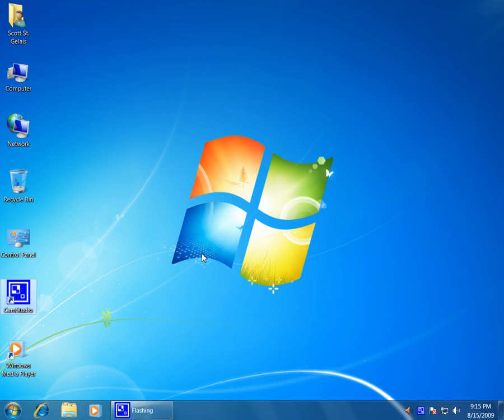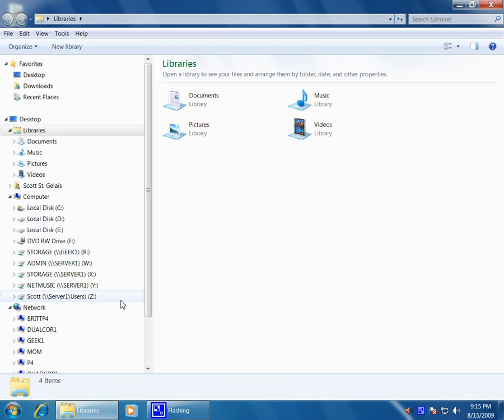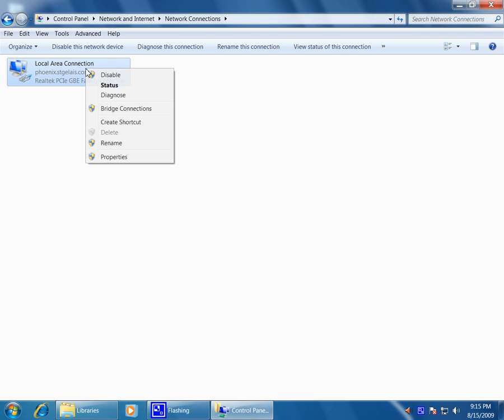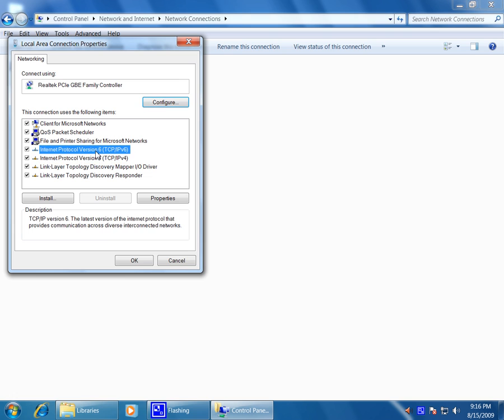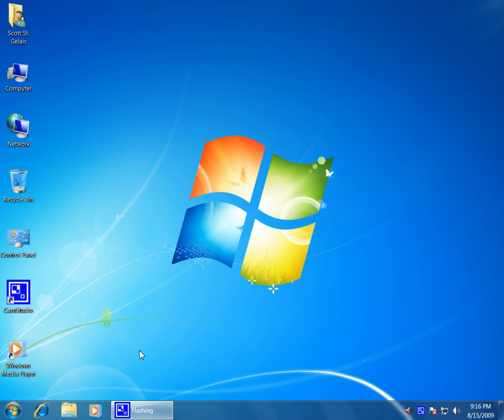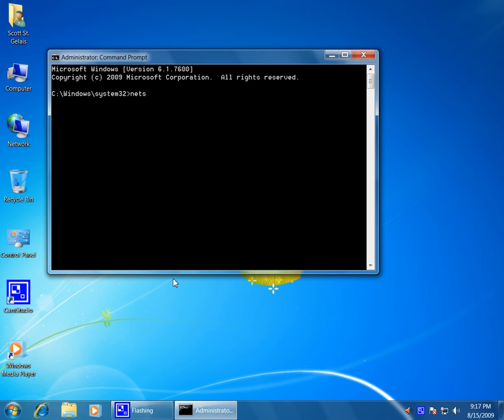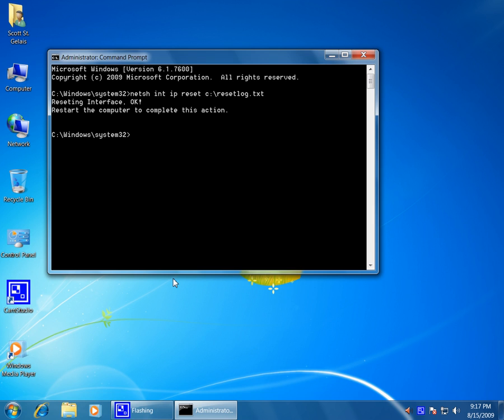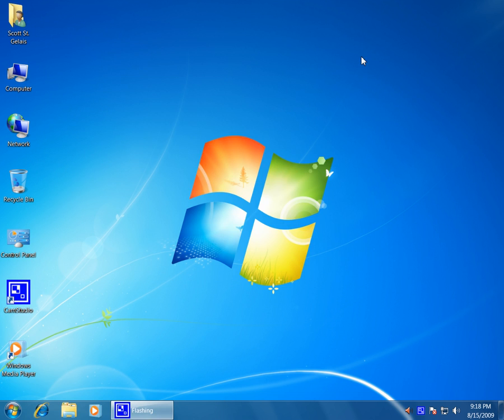How to reset the Internet Protocol in Windows 7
In this Geek Tip, I show how to reset the Internet Protocol in Windows 7.